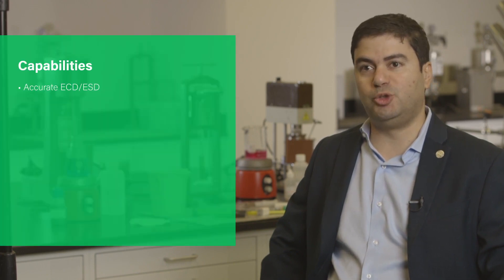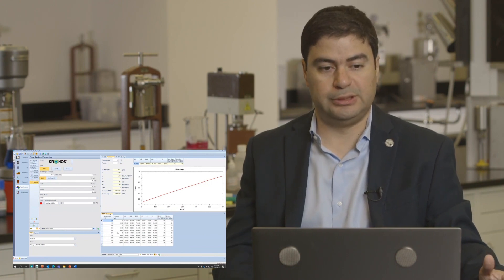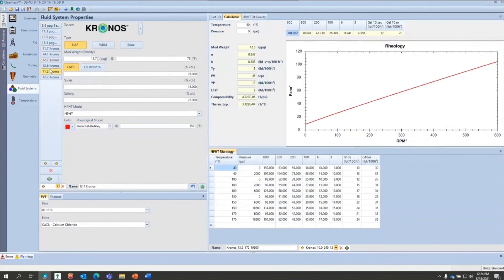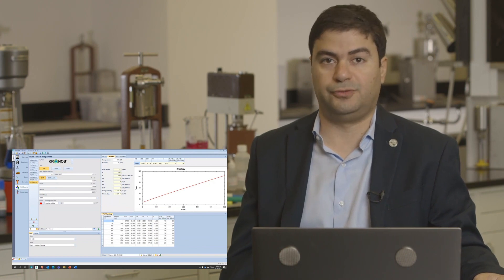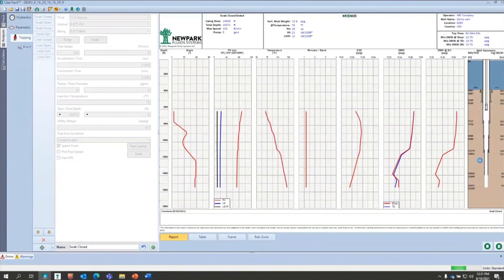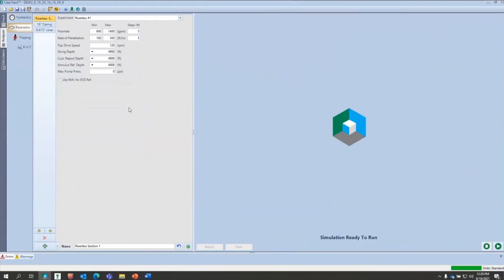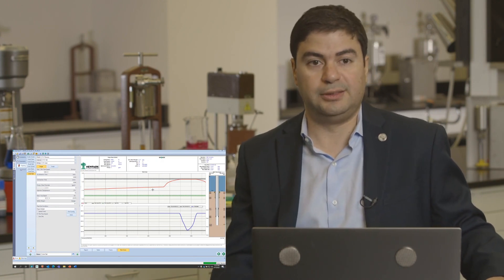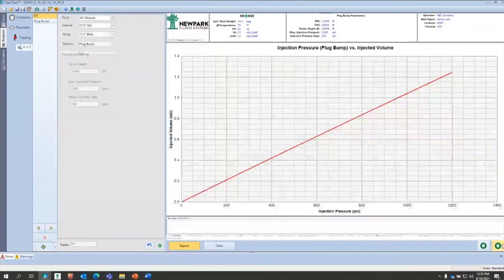ClearTrack™ Drilling Hydraulics Simulation Software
ClearTrack™ accurately models and simulates downhole drilling conditions to ensure you avoid unscheduled events. ClearTrack™ helps you understand the behavior of fluids in different conditions, formations, pressures, temperatures and operating environments to ensure successful drilling operations.